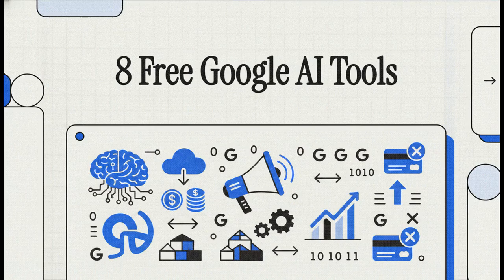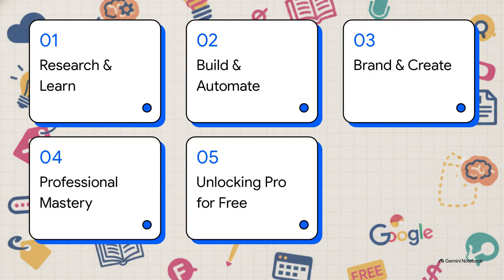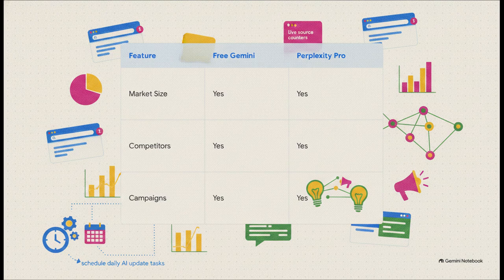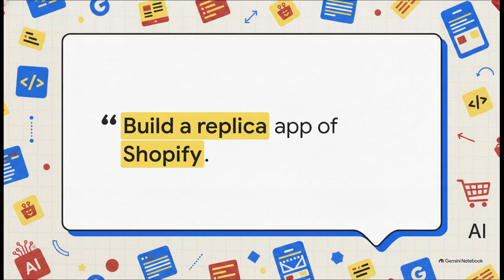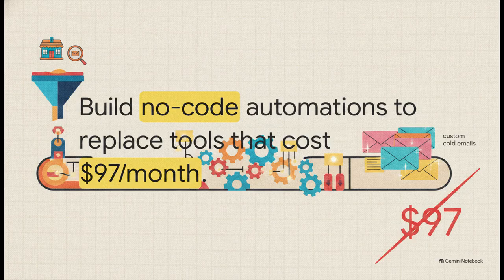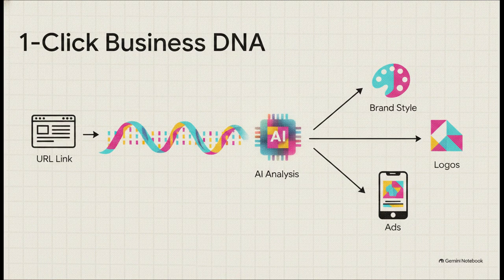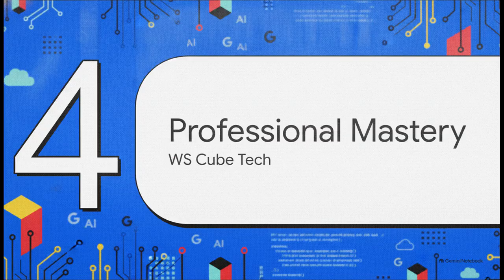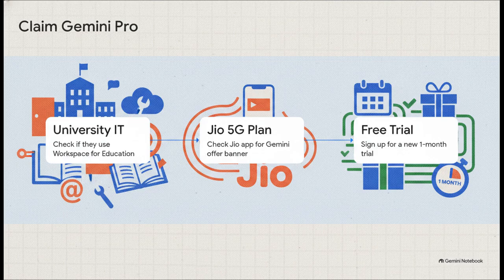8 FREE Google Alternatives That Actually Work 🚀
🚀 Stop paying for AI tools! These 8 FREE Google Alternatives are GAME-CHANGERS

Why spend $100+ monthly on AI subscriptions when Google gives you professional-grade tools for FREE? In this video, I'm showing you the BEST free Google AI tools that replace expensive alternatives like ChatGPT Pro, Canva Premium, and Adobe Firefly.

Perfect for: Students | Content Creators | Freelancers | Marketers | Business Owners | Developers

⏰ TIMESTAMPS:
0:00 - Intro: Stop Wasting Money
0:45 - Google Gemini (ChatGPT Alternative)
2:15 - NotebookLM (Research & Analysis)
3:40 - Google AI Studio (Custom AI Models)
4:55 - Whisk (Image Generation)
6:10 - Flow (Music & Audio)
7:30 - Google Docs AI (Writing Assistant)
8:45 - Slides AI (Presentation Design)
9:50 - Build Your Free AI Stack
10:30 - Outro + Challenge

📌 WHAT YOU'LL LEARN:
✅ How to use Google Gemini for writing, coding & analysis
✅ NotebookLM for research summaries & Q&A
✅ Google AI Studio for creating custom AI tools
✅ Whisk for AI-powered image generation
✅ Flow for audio & music creation
✅ Free alternatives to paid tools like ChatGPT Plus, Midjourney & Canva
✅ How to build a complete 100% FREE AI tech stack
✅ Step-by-step setup guides for each tool

💰 MONEY YOU'LL SAVE:
- ChatGPT Plus: $20/month ❌ → Google Gemini: FREE ✅
- Canva Pro: $13/month ❌ → Google Slides AI: FREE ✅
- Midjourney: $30/month ❌ → Google Whisk: FREE ✅
- Total savings: $500+ per year!

🎯 WHO SHOULD WATCH:
- Students looking for free research & writing tools
- Freelancers wanting to cut tool expenses
- Content creators building on a budget
- Marketers exploring AI for free
- Business owners optimizing costs
- Developers learning AI integration

💬 ENGAGEMENT:
1. Comment your favorite FREE Google AI tool below 👇
2. Which paid tool are you replacing first?

📊 BY THE NUMBERS:
- Google Gemini now available in 150+ countries
- NotebookLM processes 50,000+ pages per notebook
- Google's AI tools reach 1B+ users globally
- AI adoption increased 200% in 2024

🚀 BONUS TIP: Combine these tools to create a professional AI workflow without spending a penny. Watch until the end to see how I built a complete automation stack!

❓ FAQ:
Q: Are these tools really free forever?
A: Yes! Google offers these for free, though they may introduce premium versions later.

Q: Do I need coding skills?
A: No! All these tools are designed for beginners.

Q: Can I use these commercially?
A: Yes, most tools allow commercial use (check terms for your use case).

Q: Which tool is best for beginners?
A: Start with Google Gemini, then explore NotebookLM.

🎬 **CHAPTERS:**
0:00 Introduction
0:45 Google Gemini
2:15 NotebookLM
3:40 Google AI Studio
4:55 Whisk
6:10 Flow
7:30 Google Docs AI
8:45 Slides AI
9:50 Build Your Free Stack
10:30 Outro

👍 **LIKE** if you found a tool you're excited to try
💬 **COMMENT** which tool will save you the most money
↗️ **SHARE** with someone who needs to see this

*Last updated: 8/7/2026 | Keep checking back for tool updates*